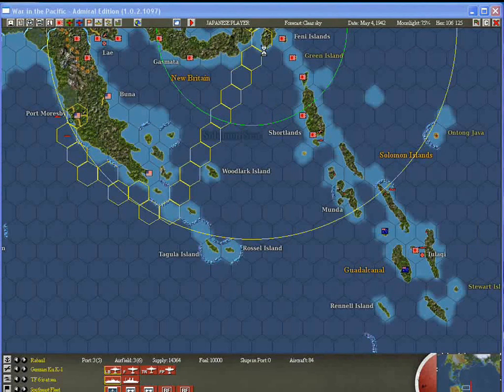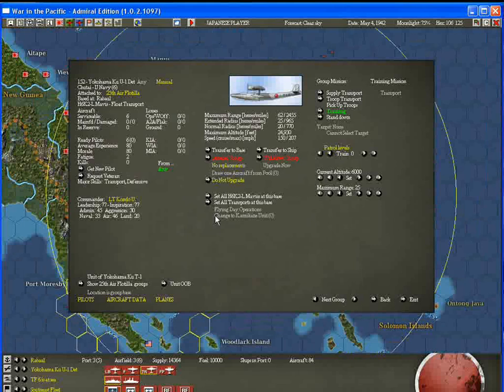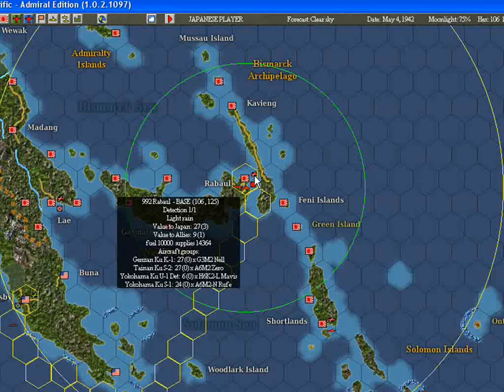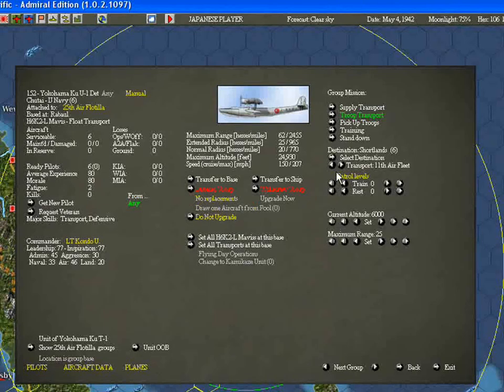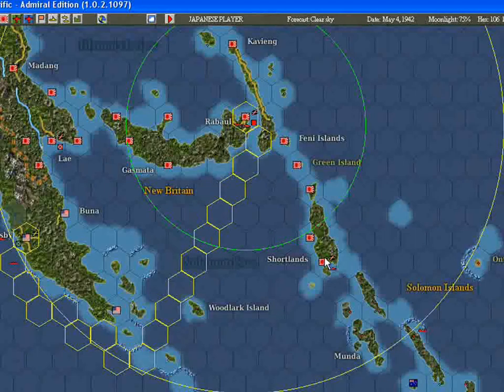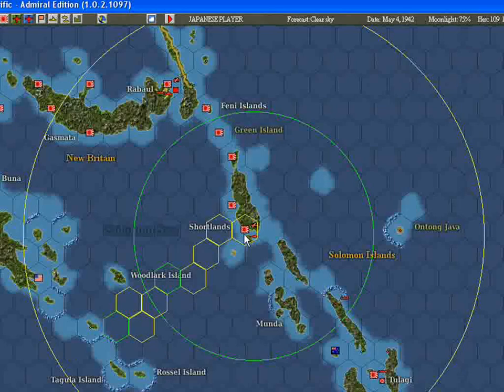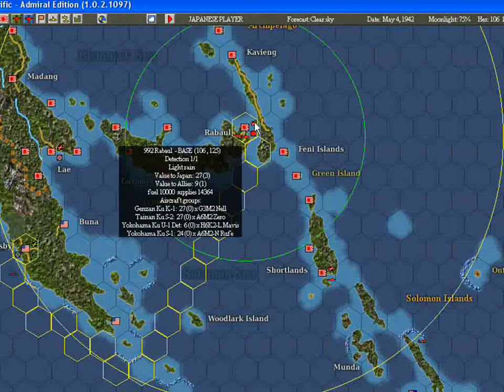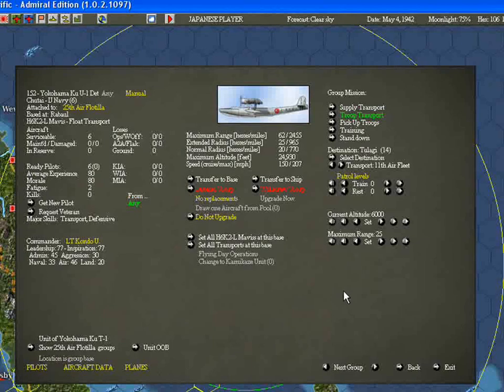WITP-AE AirTrn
One of the old video's that needs redoing